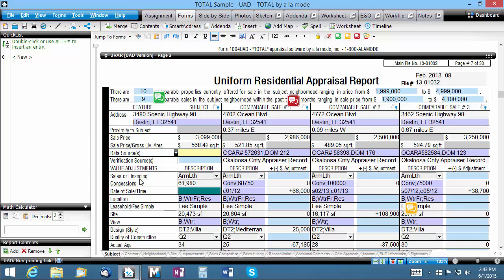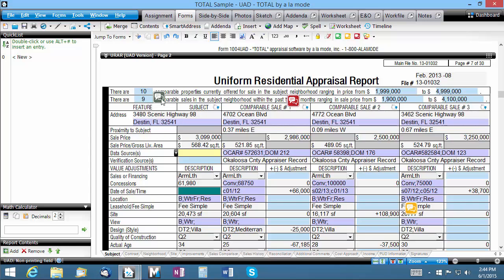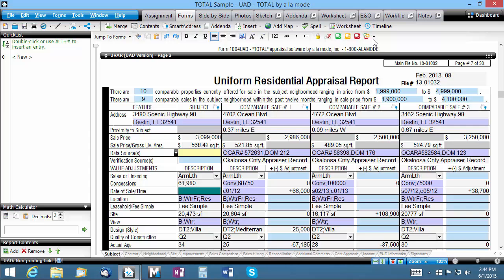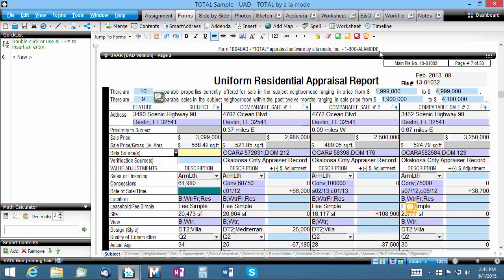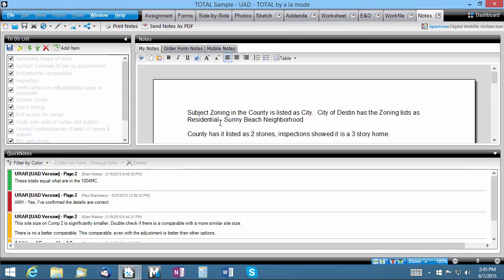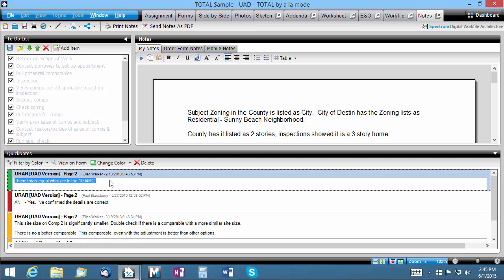Getting Started: Reviewing QuickNotes in a report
If you've been using QuickNotes for awhile, you may have several in your reports.  Learn how to manage and review them more effectively.